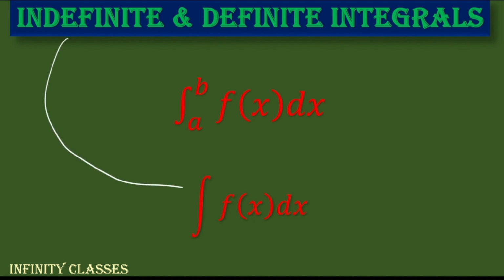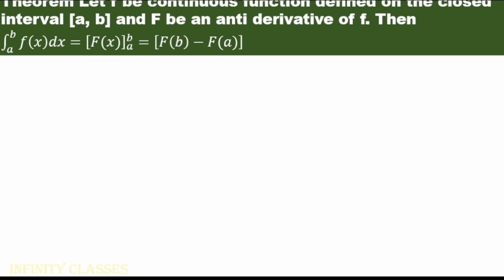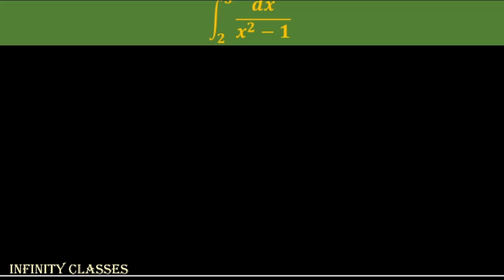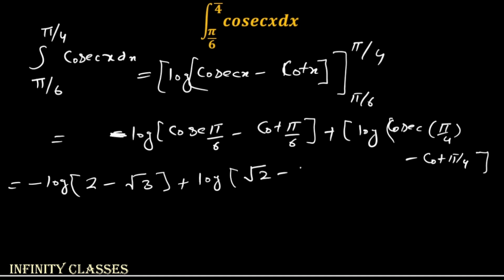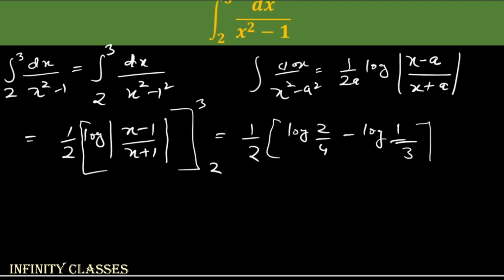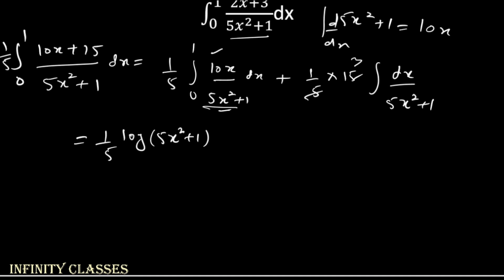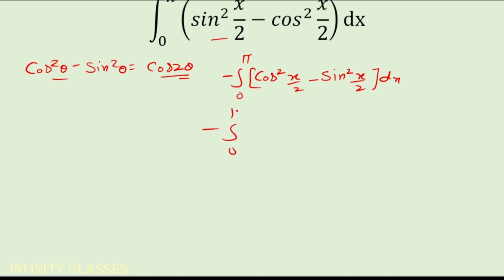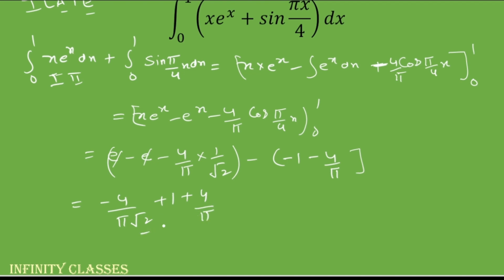DEFINITE INTEGRAL CHAPTER 7 EXERCISE 7.8 NCERT CBSE